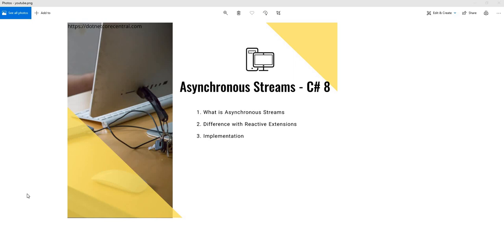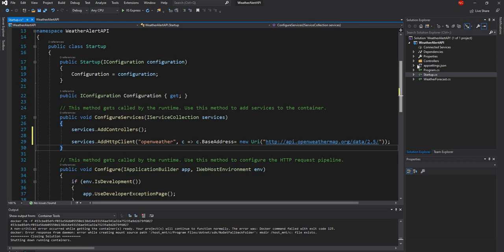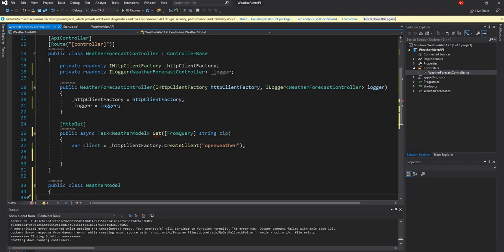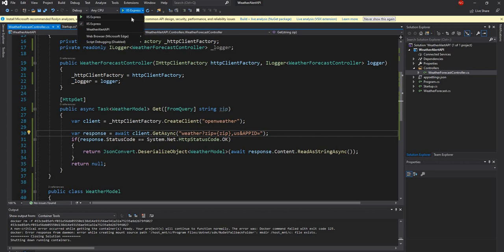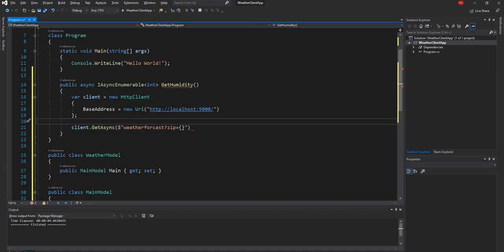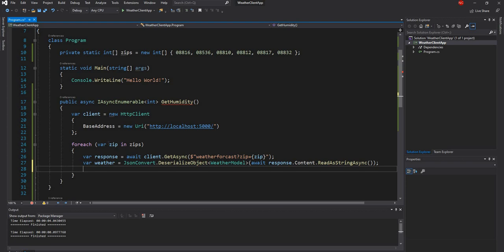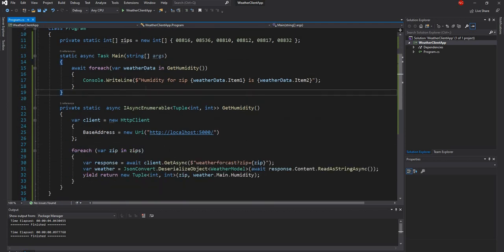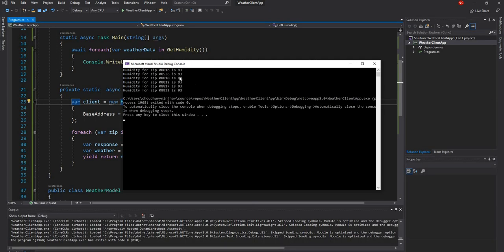Asynchronous Streams - C# 8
In this video I dive deep into the implementation of Asynchronous streams in C# 8. The topics I cover here are:

1. What are Asynchronous streams
2. What is the difference between Asynchronous streams and Reactive Extensions
3. Code demo

Asynchronous streams a continuous stream of data that is not deterministic. Meaning, we are not guaranteed to get the data when you call. Rather, we wait on the stream, and when the data is available, it is delivered to us.

The question we might have is, what is the difference between an asynchronous stream and an async function. Well, async functions always return a single or scalar data, whereas an asynchronous stream returns a collection.

It’s a neat feature to use for asynchronous collections, which was not available before. In my opinion this complements Reactive Extension which is a push mechanism. Whereas an asynchronous stream is a pull mechanism.

Please provide your feedback and suggestion to make this channel better and add more value to you and the community.